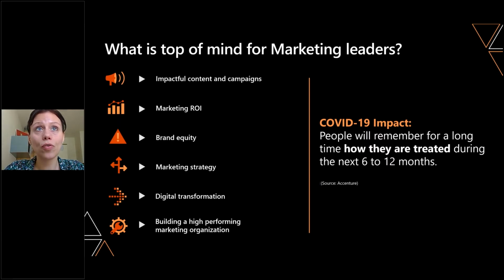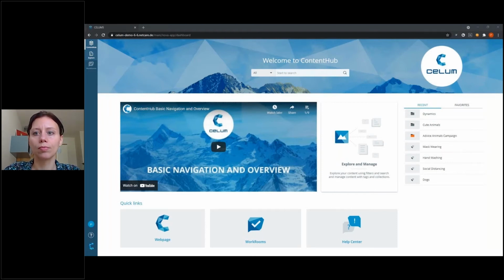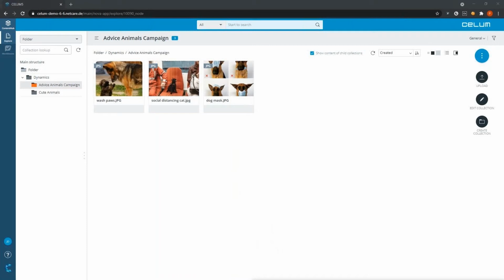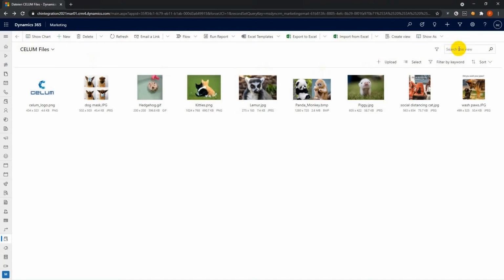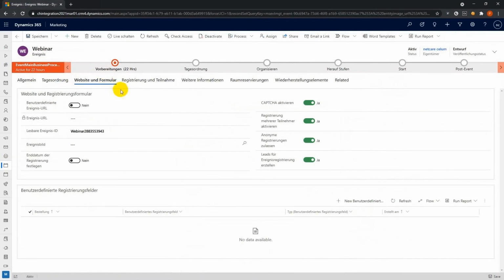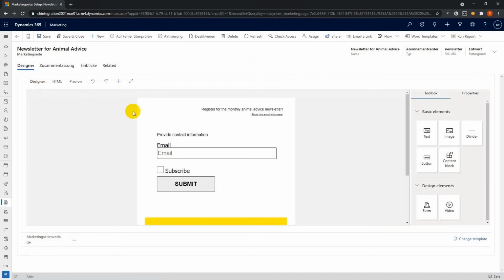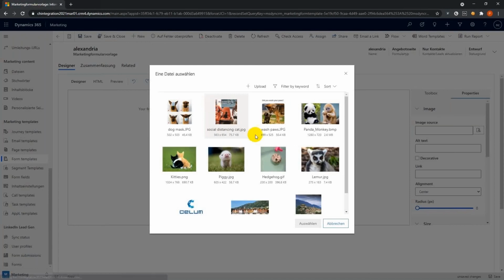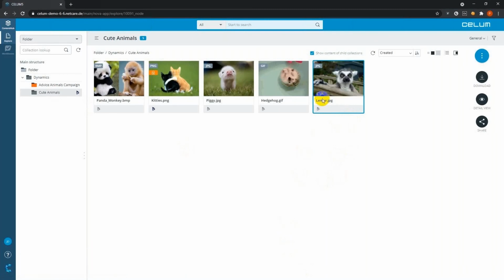Create campaigns with MS Dynamics 365 Marketing & CELUM Webinar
Together with our guest speakers Martina Saller from Microsoft and Patrick Holetzky from netcare, we present the integration of Microsoft Dynamics 365 Marketing into CELUM ContentHub and the benefits for you.
Learn how quickly you can set up successful campaigns - right there in your familiar application. And what is best: you have all of your company's approved assets at your fingertips, because CELUM ContentHub is your "single source of truth". Thanks to the two-way live communication between CELUM ContentHub and MS Dynamics 365 Marketing, you can be sure that all changes are saved in both systems - without the hassle of switching systems.